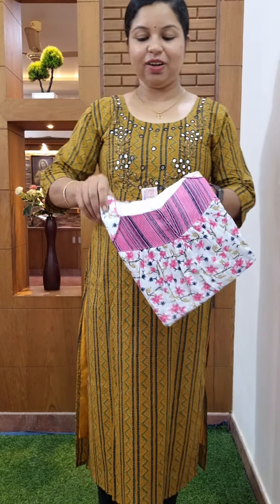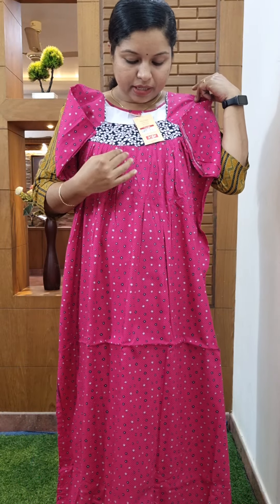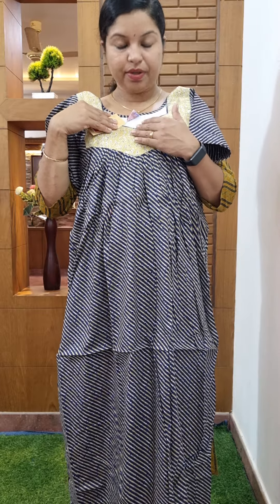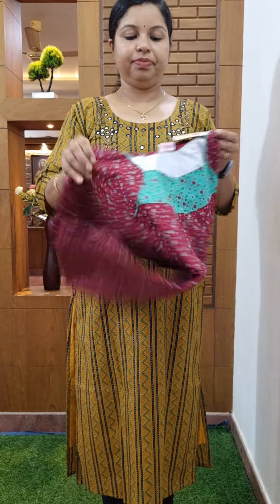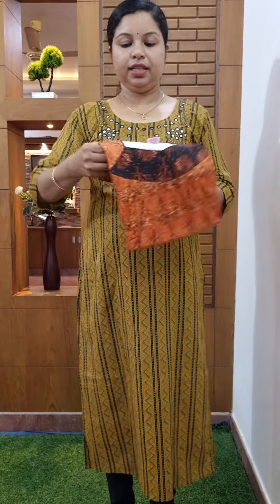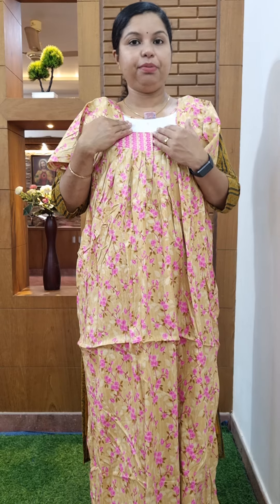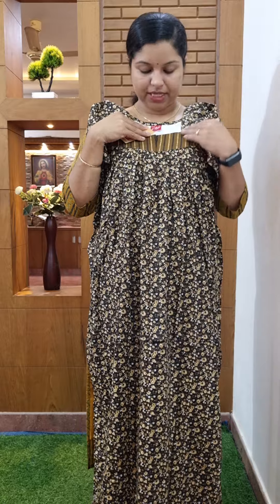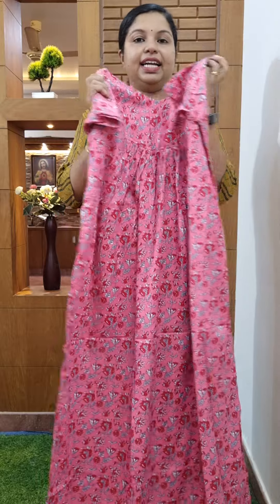വെറും 395/- രൂപയ്ക്ക് കിടിലൻ N Style നൈറ്റികൾ വാങ്ങാം //Size : XL//Booking : 9074248160, 8848089032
N Style Nighties
Low Budget Nighties
Size : XL
Pleated
Rate : 395/-

Payment : Google Pay, Bank Transfer, Phone Pay

Location : Edivanna
                   Nilambur
                   Malappuram
                   Kerala
Pincode  : 679329